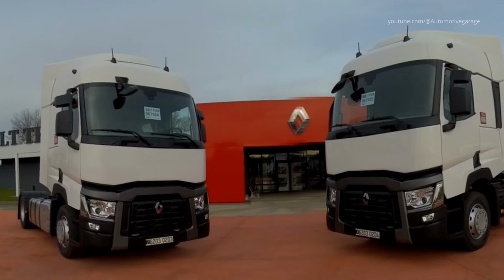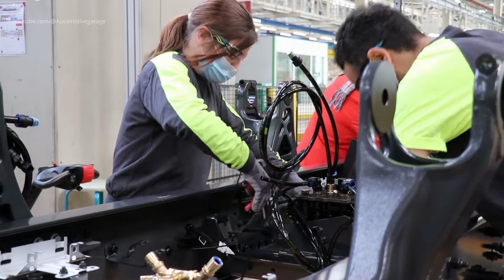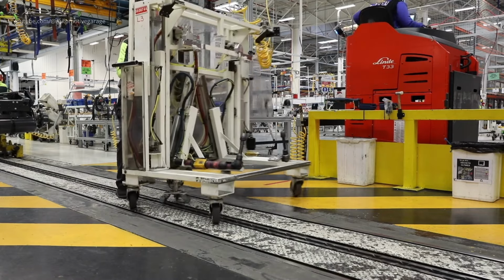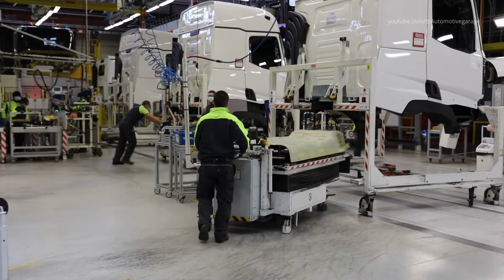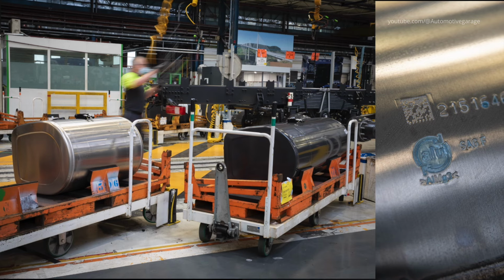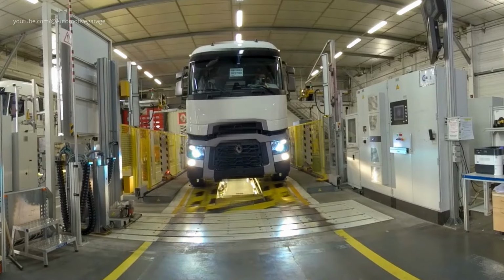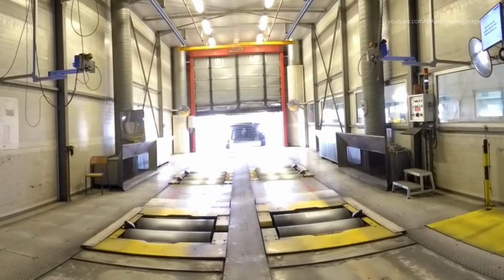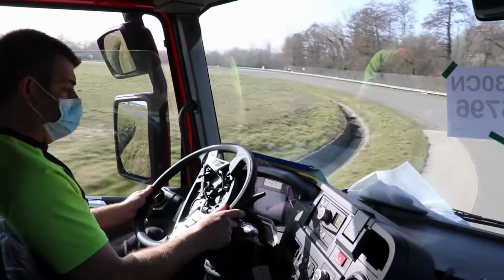Renault Trucks factory tour | Assembly plant in France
Renault Trucks factory tour (Assembly plant in Bourg-en-Bresse, France).
Discover the Renault Trucks plant in Bourg-en-Bresse, where high-tonnage trucks are produced, intended for long-distance transport or construction missions.
This video offers the opportunity to interactively discover the different stages necessary for the production of a truck, from the assembly of the chassis to the exit from the line.

0:00 Bourg-en-Bresse Renault Trucks factory
0:12 Enter factory
0:28 Chassis preperation
1:05 Pick to light
1:44 Adhesive tape
1:58 Checkpoints
2:43 Checkpoints tightening drivers & riveters
3:05 Check list
3:45 Arrival of the chassis section 2
4:53 Electric cables & wiring
5:16 Skylights
5:25 Front and rear axles fitting
6:25 Front and rear axles preparation
6:35 Return over of the chassis
8:32 Transfer system
8:52 The power unit fitting
10:54 Tightening driver for power unit
11:23 preparation area for power unit
11:46 Cab fitting
17:30 Preparation area for cab
17:53 Work support for cab
18:07 Fuel tanks fitting
21:13 Electronic box
21:24 Fuel tanks
21:46 Quality control
22:04 Visual computers
22:11 Wheels fitting
22:52 End of production
25:18 Side fairing
25:27 Truck start
25:58 FLS workshop
31:09 Test benches
35:59 Test tracks